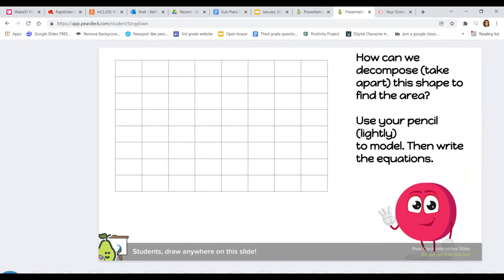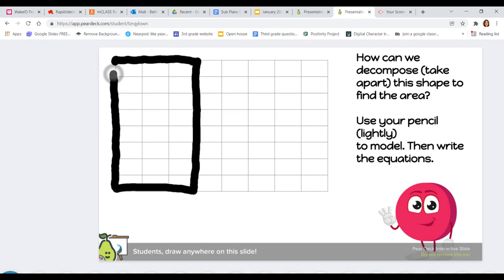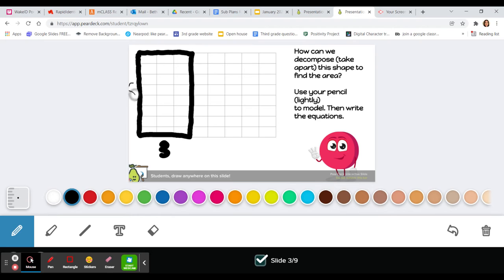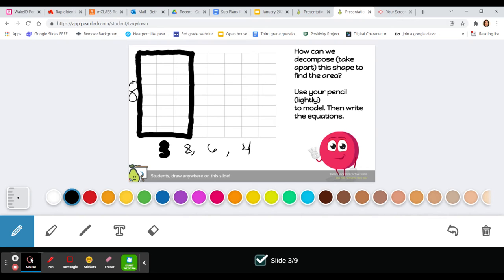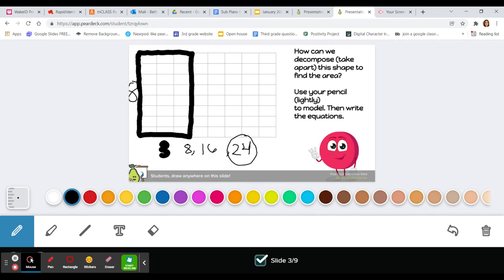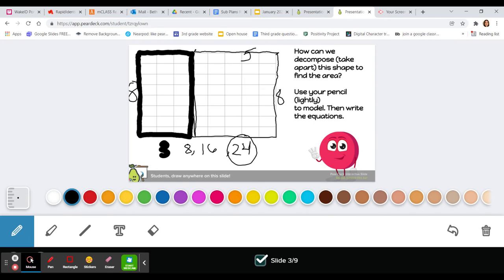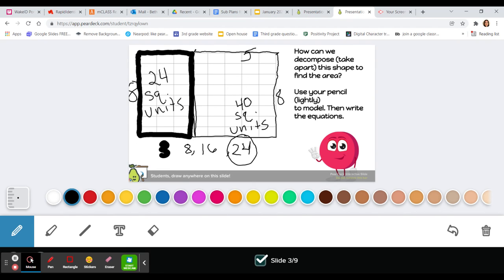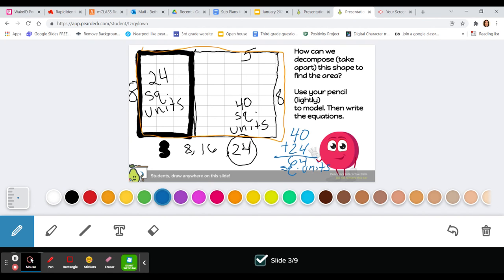Area - Decompose A Rectangle